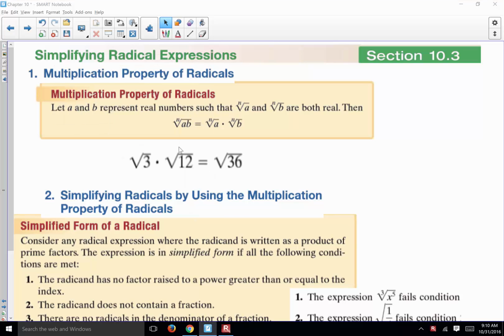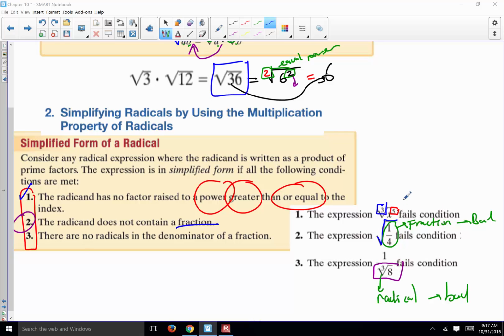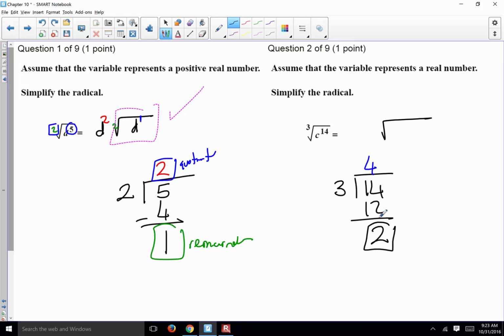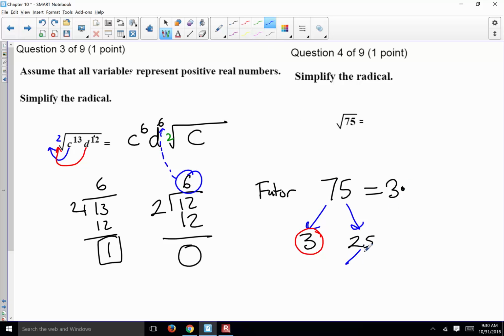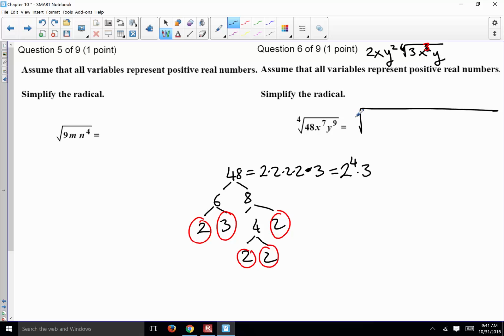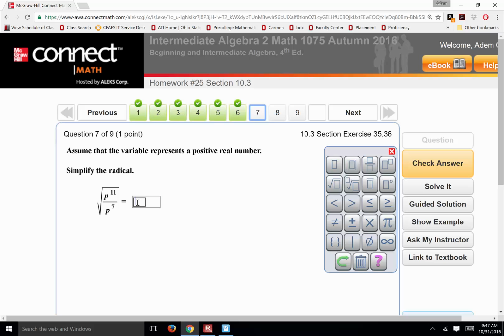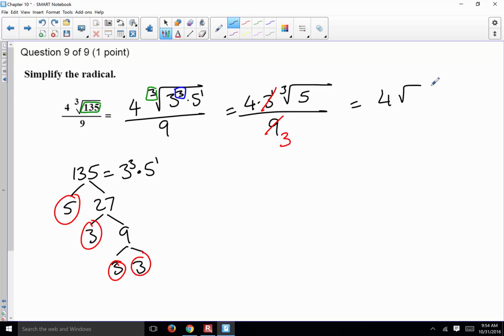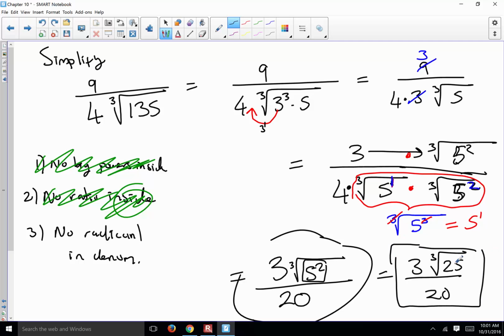Class 33 Section 10.3 Simplifying Radical Expressions